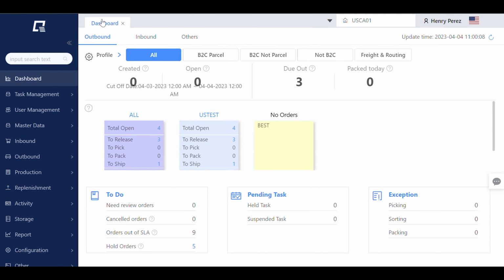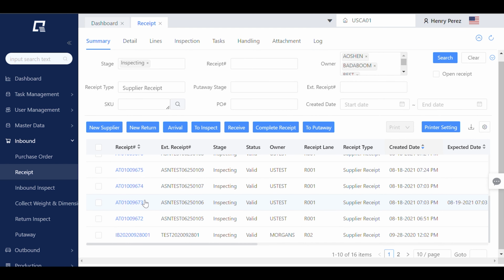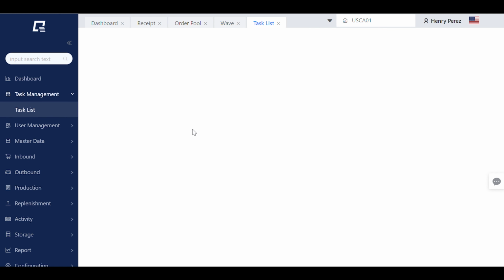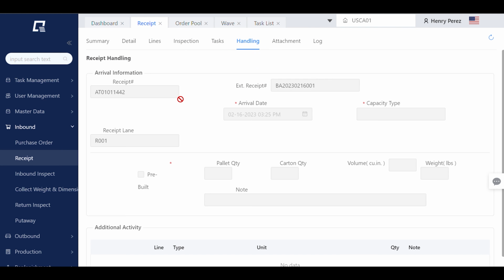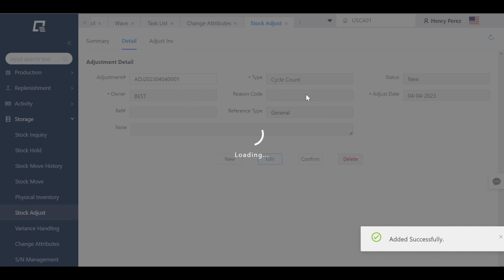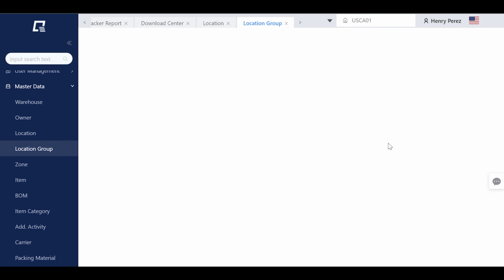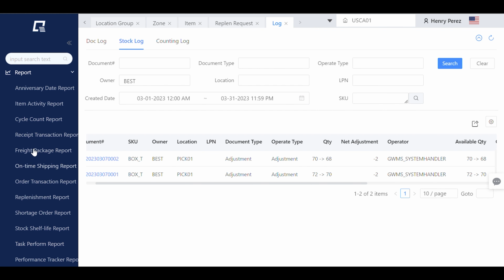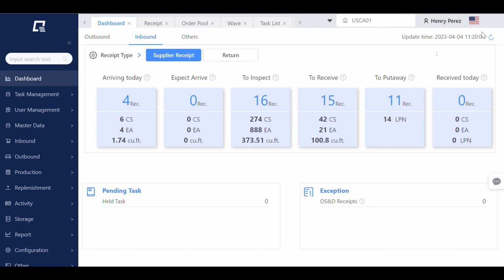Best Inc. WMS (full video)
Best Inc.
Industry-leading SaaS (ERP, WMS, OMS) and 3PL provider.